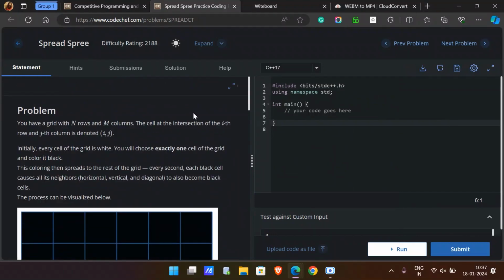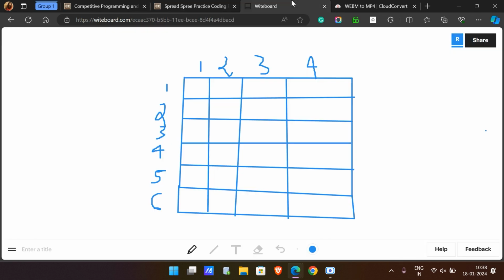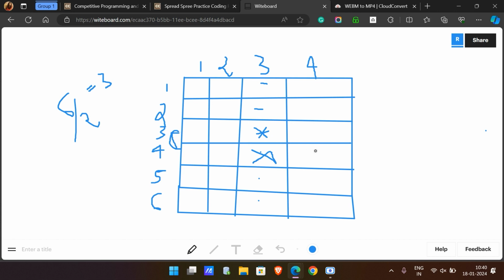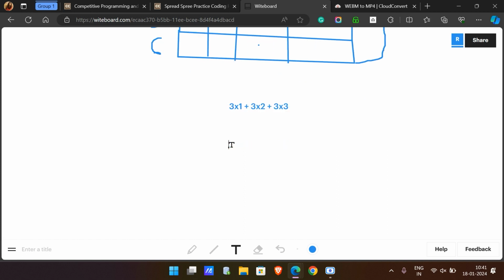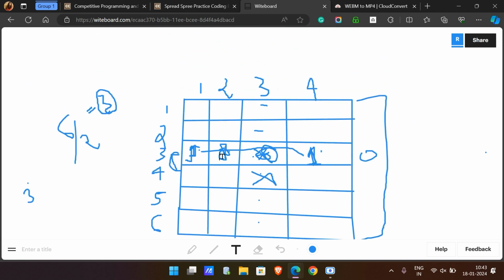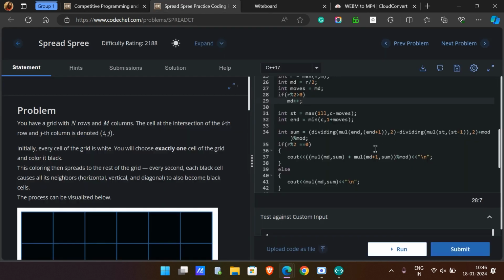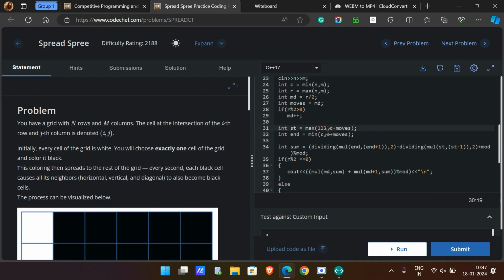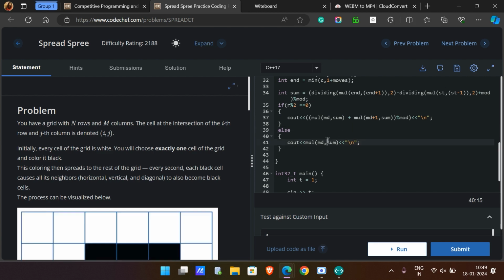Spread Spree | CodeChef Starters 117 || Explanation + Solution